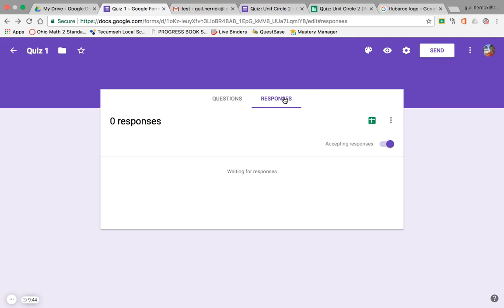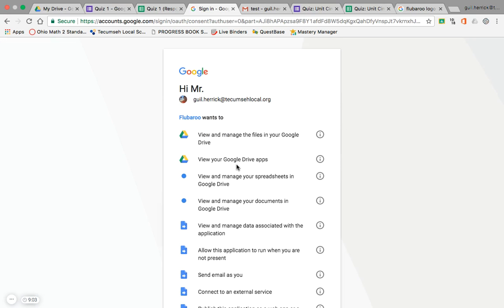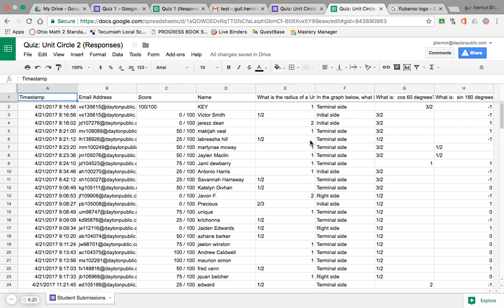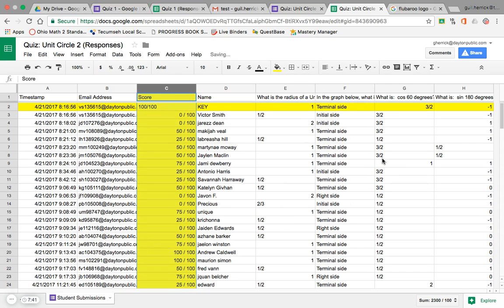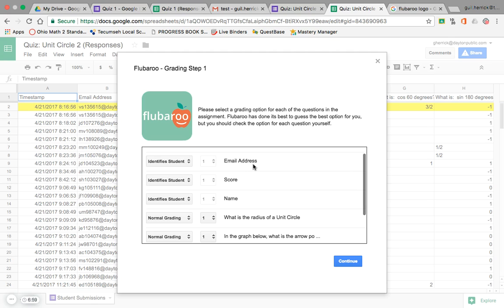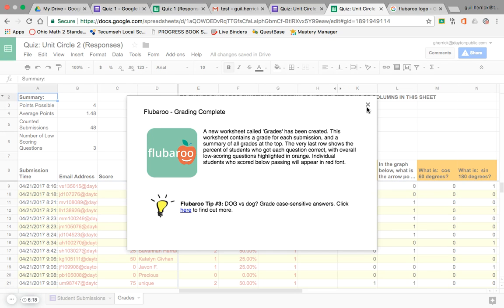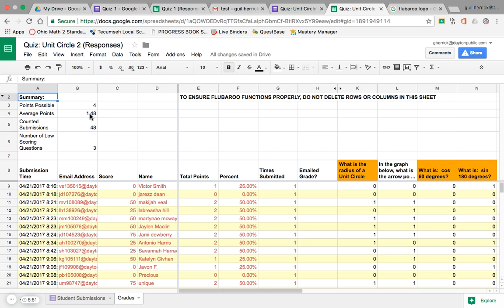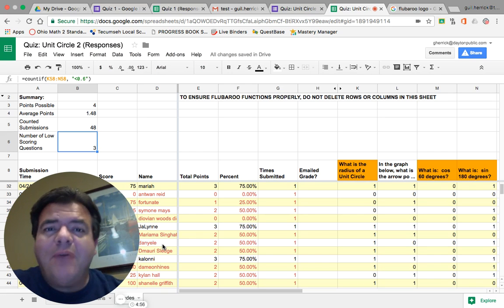Flubaroo basics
Use Flubaroo to grade quizzes.